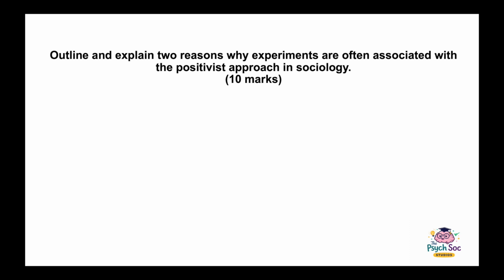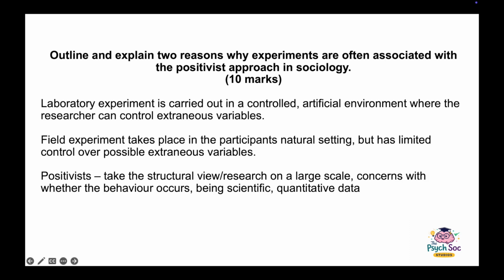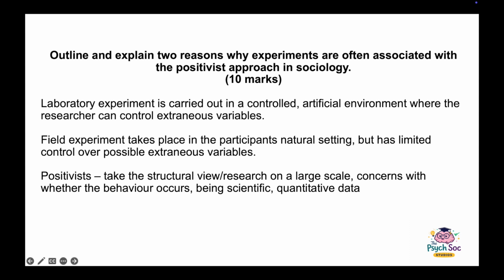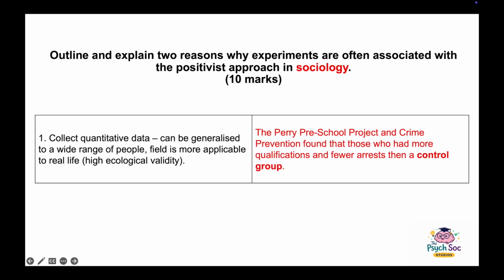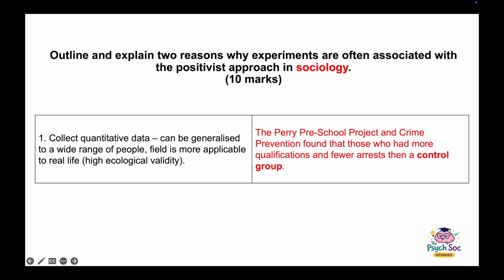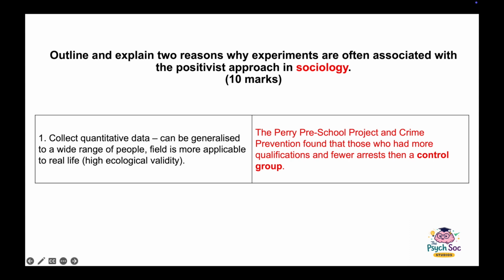Experiments Soc 1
AQA A Level Sociology
Paper 1 & 3
Theory & Methods
Includes an explanation, exam question and model answer